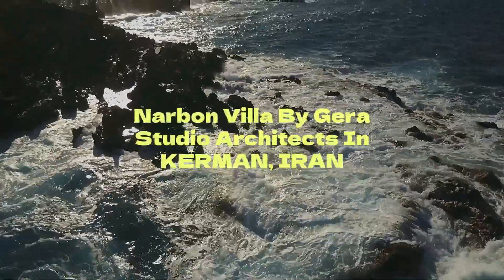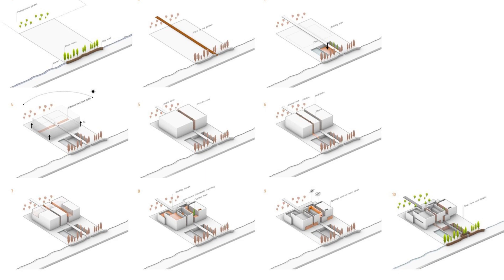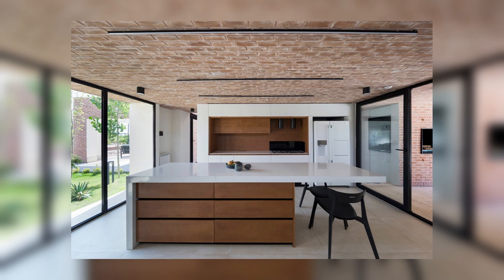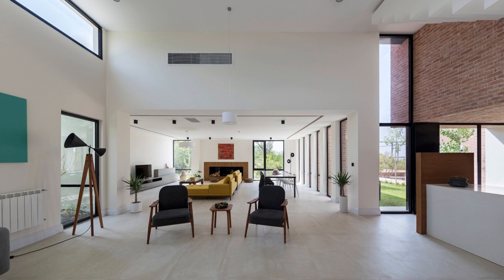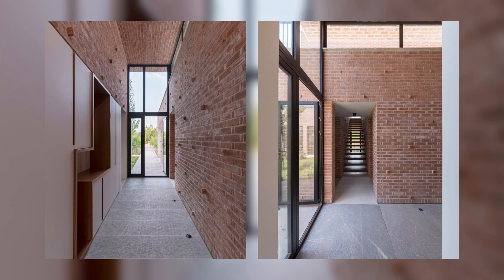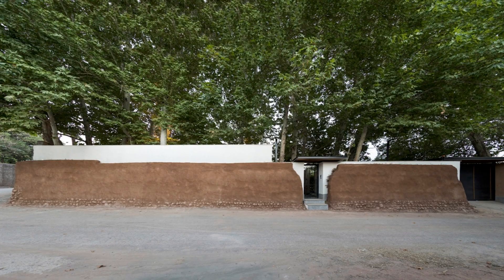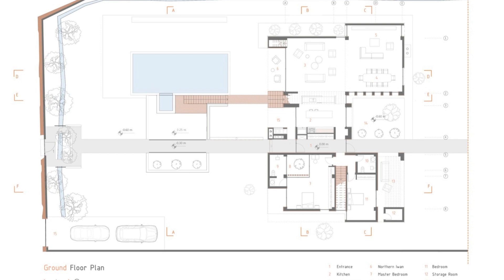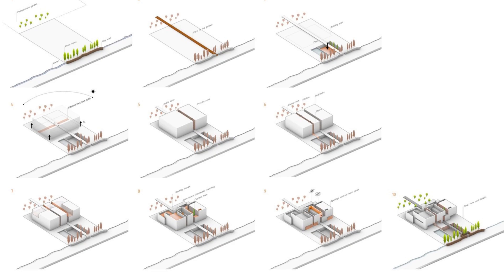Narbon Villa By Gera Studio Architects In KERMAN, IRAN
The residence is situated in a pomegranate garden in the historical city of Iran named Kerman (reigned 224–241 CE). Initially, we preserved the thatched wall of the garden, while creating a new wall behind it. This allowed us to maintain the existing texture of the place and redefine its boundaries with alleys, giving a nostalgic touch to passersby and evoking old memories. By creating a gap in the wall and installing a glass door, we established an entrance to the garden. This served the purpose of sharing the garden's assets, such as the old sycamore trees and the watercourse is reaching the agricultural land from this property, with neighbors and passersby.

Archi Studio

Architects: Gera Studio Architects
Area:
350 m²
Year:
2022
Photographs:Mohammad Hassan Ettefagh
Lead Architects: Hossein Namazi
City: Kerman
Country: Iran